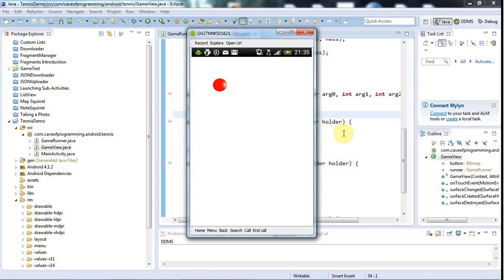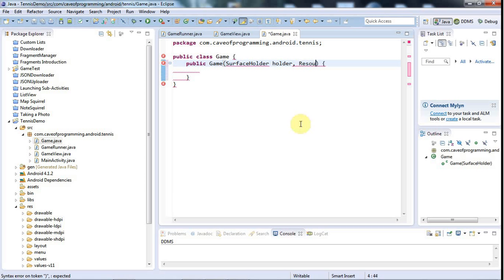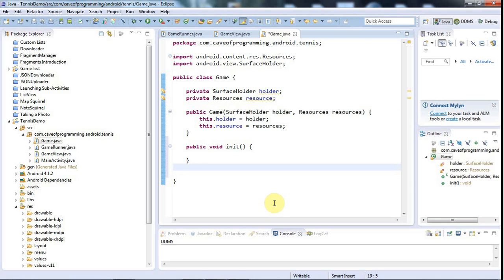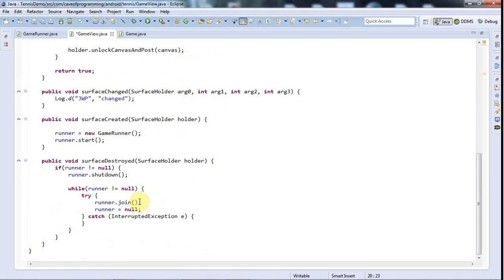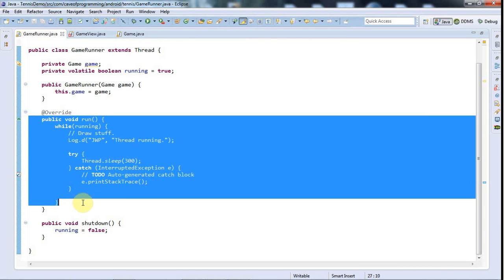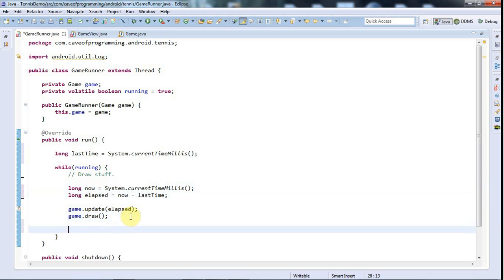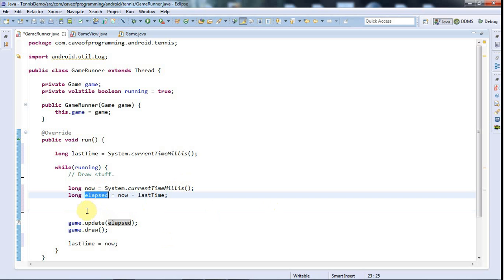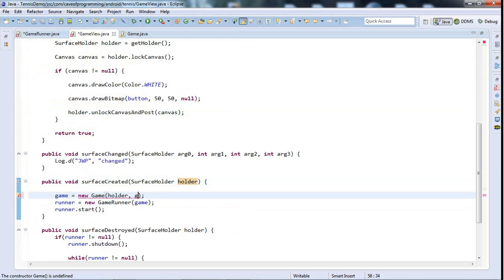The Game Class: Practical Android Java Development Part 70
In this tutorial we'll create a game class that basically will manage the various entities that will compose our game, drawing them and updating them.